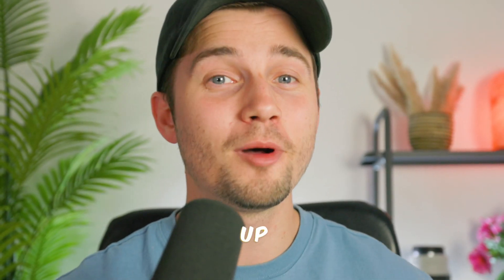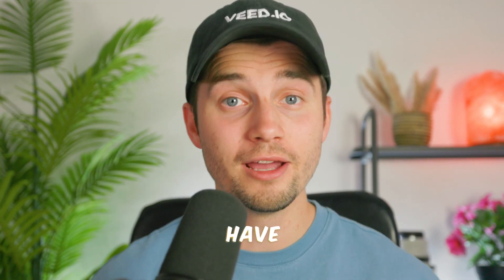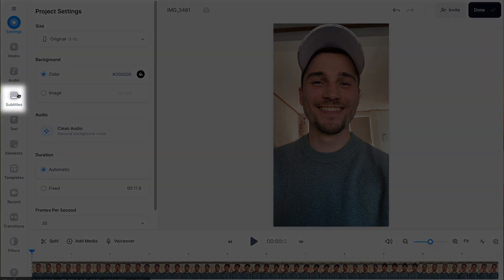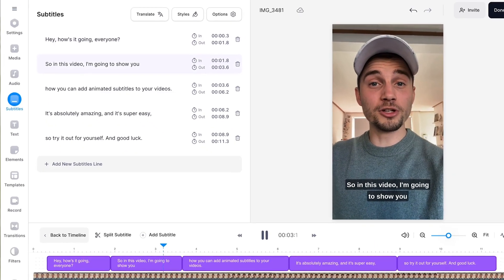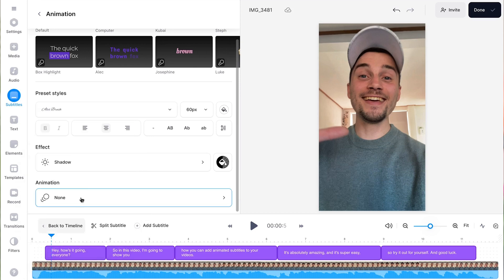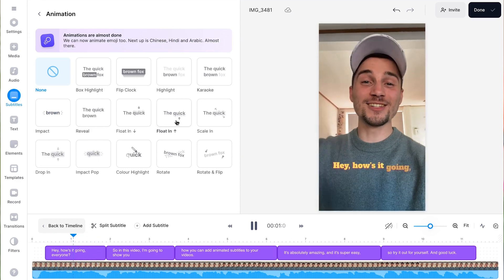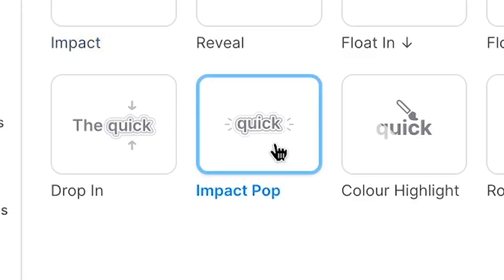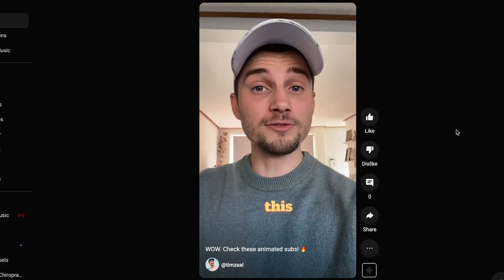Word by Word Subtitle Animations in 1 Minute | AI Video Editor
Subtitle animations are huge on TikTok, YouTube, Instagram, and countless other video platforms, especially the word for word subtitle animation, which makes text pop-in on screen while there's being spoken in the video! 🔥

The popularity are for a good reasons: it's snappy, engaging and dynamic. It makes people want to watch! In this video, we'll teach you how to add subtitles to your video automatically (AI-powered) and add word by word subtitle animations, in 1 minute! 🚀

With VEED's built-in subtitle generator, you can fully customize the design of your subtitles. You can change the font, color, sizing, position, and one-click subtitle animations. The word by word subtitle animations come with a solid impact, and a dynamic zoom impact. 😍

When creating videos with VEED, make sure you upgrade your FREE account if you want access to certain features and abilities, such as rendering in full resolution and certain subtitle features, so you can keep on creating amazing videos! 🤩

Try the word by word subtitles in a few clicks through the link above! 🎉

🚀 : How to Make Text Pop-In on Screen While Talking in a Video (Word by Word):

00:00 Intro
00:08 Video overview
00:17 Head over to VEED + import your video
00:23 How to add subtitles to a video automatically (AI-powered)
00:43 How to add word by word animation to subtitles
01:22 Export your video with word by word animations
01:33 Try VEED's AI-powered video editor today! 🚀

Tim & VEED.IO